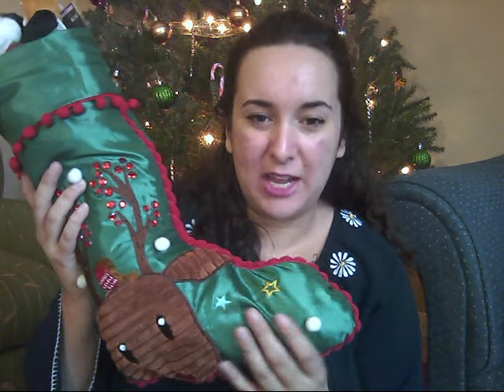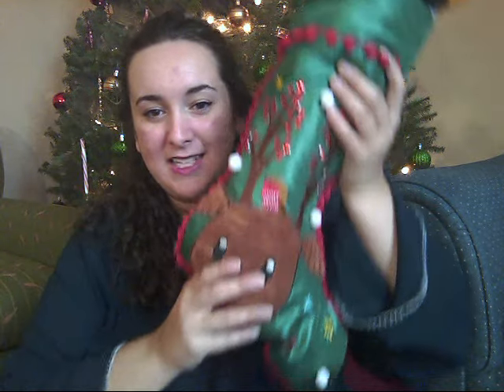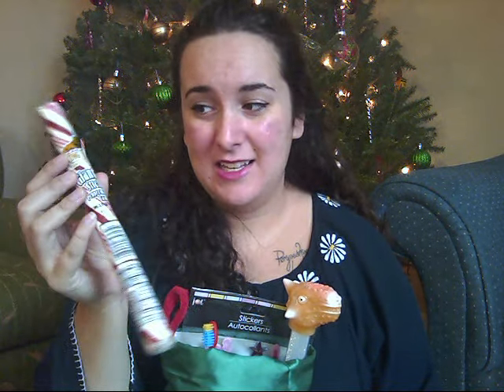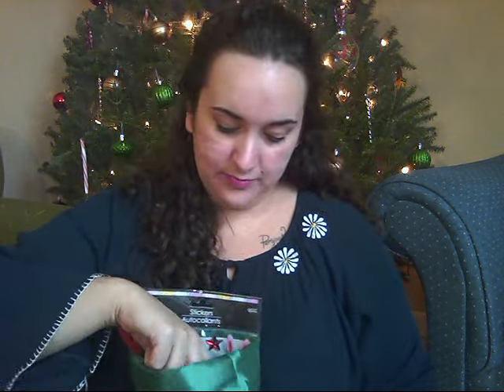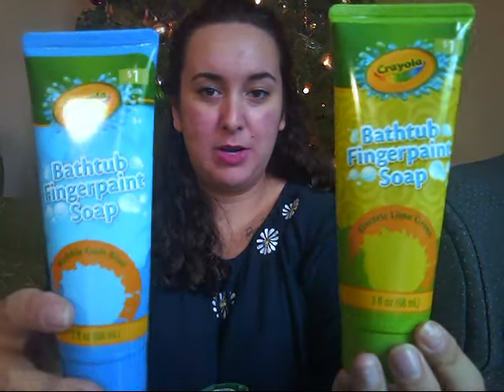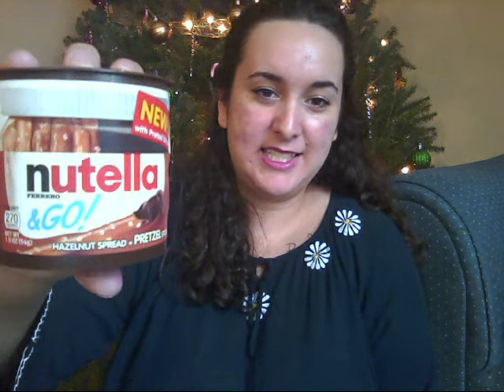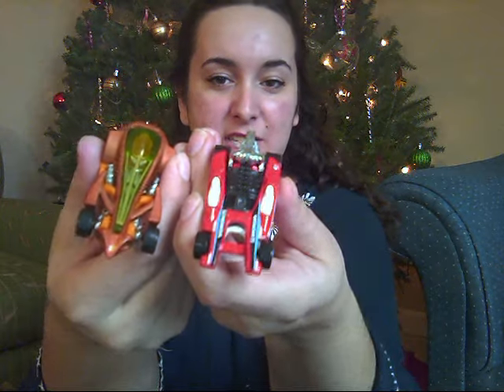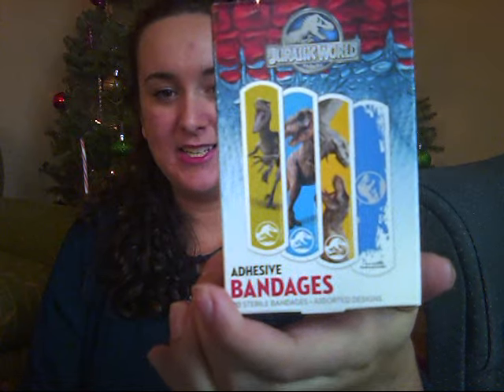TODDLER STOCKING STUFFERS (for under $20)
What did you put in your little one's stocking?

~ Follow Bri on Instagram: @mainedoulabri

~ Follow Siera on Instagram: @supersiera